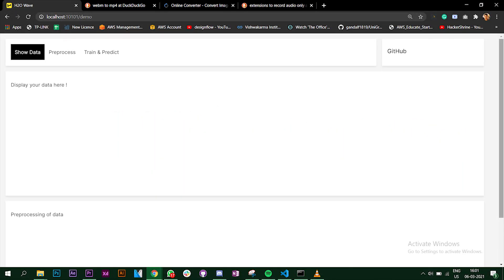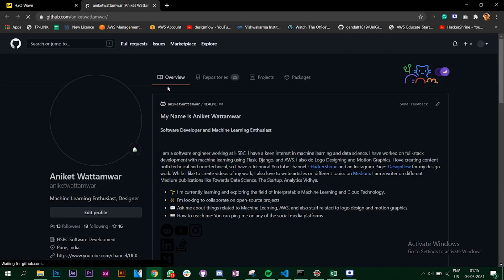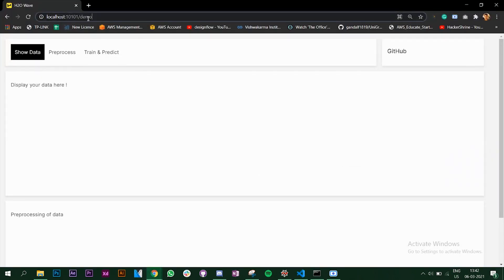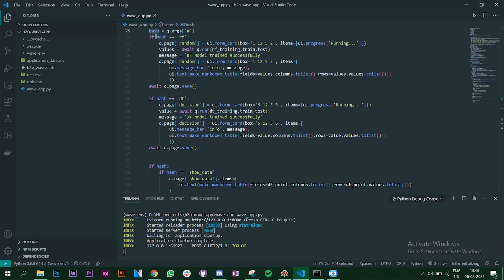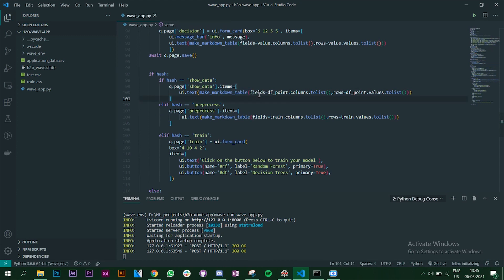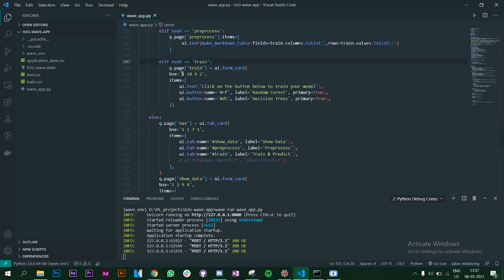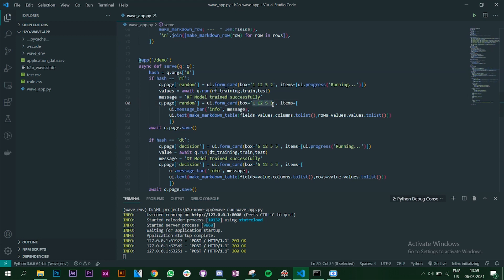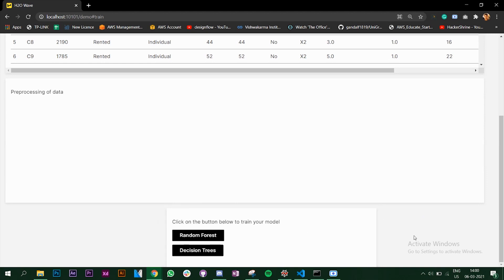Create Interactive Machine Learning Apps using H2O Wave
H2O Wave is an open-source Python development framework that makes it fast and easy for data scientists, machine learning engineers, and software developers to develop real-time interactive AI apps with sophisticated visualizations.

Dataset: Analytics Vidhya JOB-A-THON